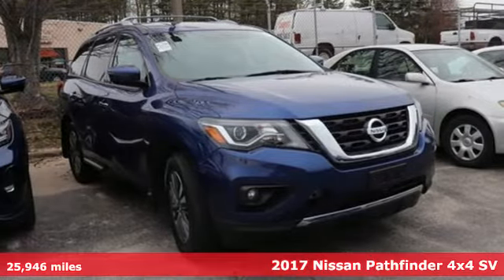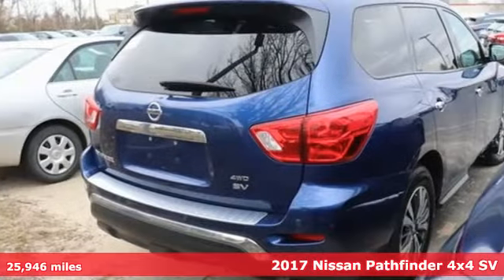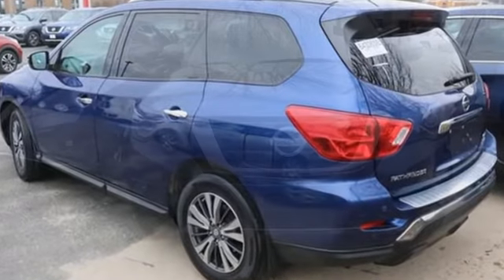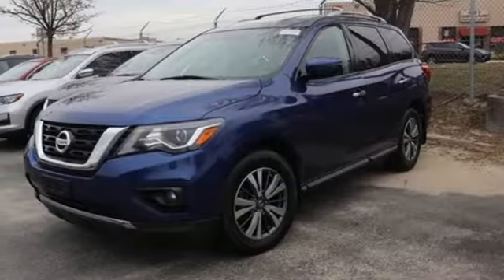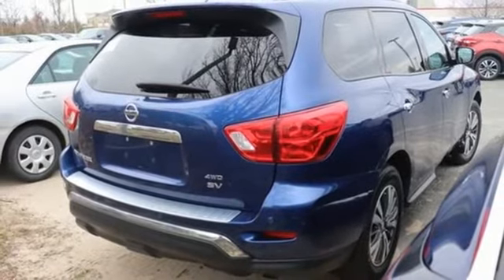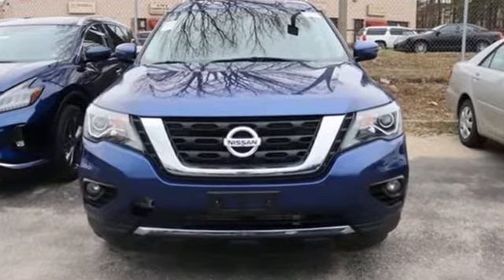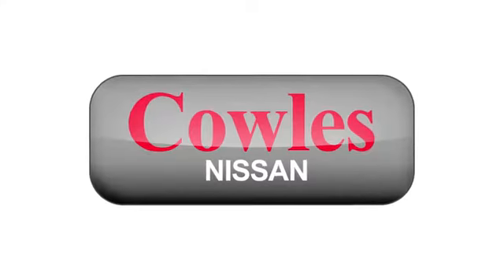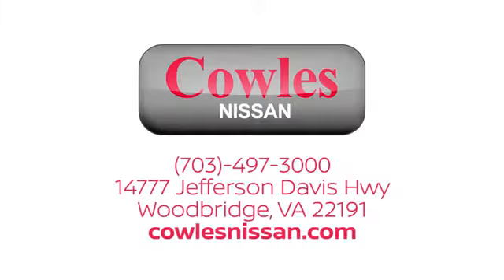Used 2017 Nissan Pathfinder Washington DC VA Woodbridge, VA P16178 - SOLD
Year: 2017
Make: Nissan
Model: Pathfinder
Trim: SV
Engine: V6
Transmission: CVT with Xtronic
Color: Blue
Interior: Charcoal
Mileage: 25946
Stock #: P16178
VIN: 5N1DR2MM6HC654247
Caspian Blue 2017 Nissan Pathfinder SV 4WD CVT with Xtronic V6 4WD.brbrAsk about our Special Rates this month! Recent Arrival! 19/26 City/Highway MPGbrbrAwards:br * 2017 KBB.com 12 Best Family CarsbrCowles Nissan of Woodbridge has been family owned and operated for over 37 years!

Address:
14777 Jefferson David Hwy